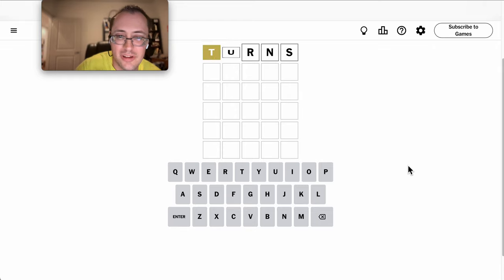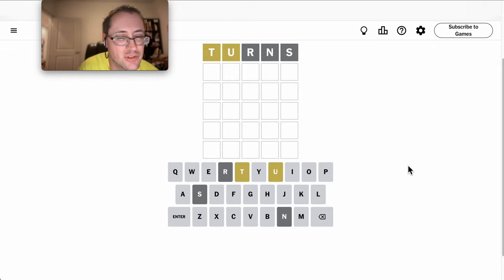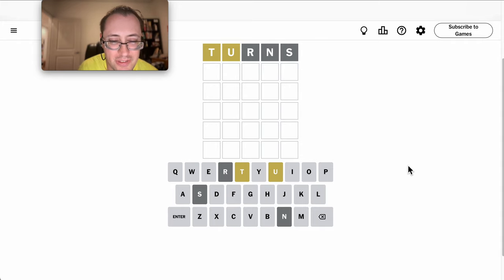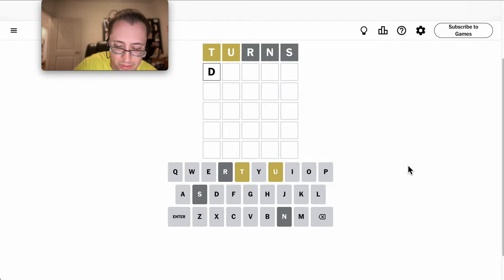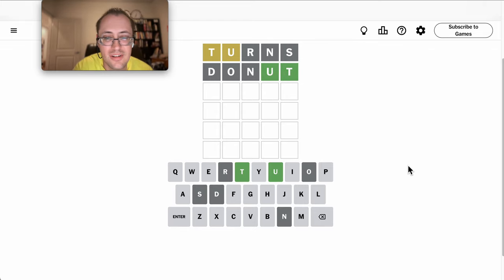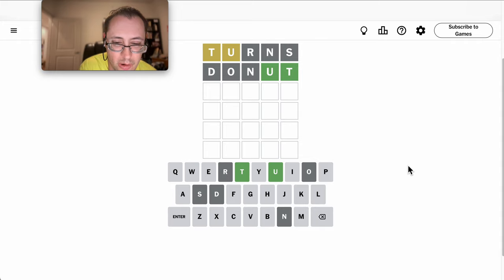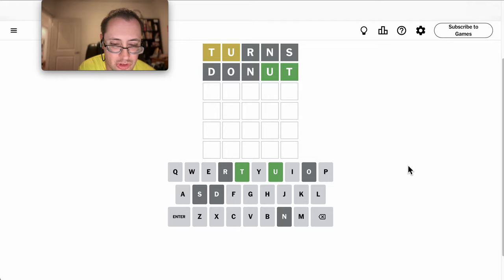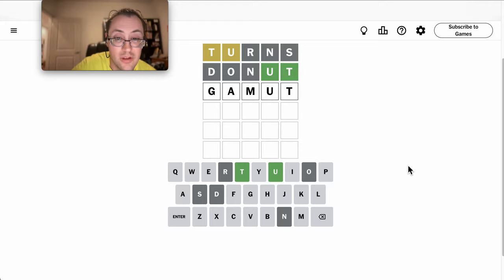Wordle 2024 10 14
An unusual word but I know this one well.